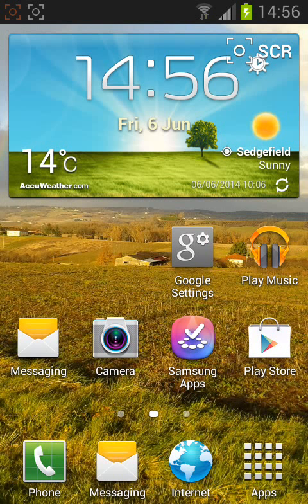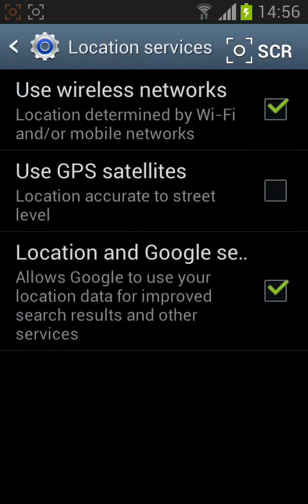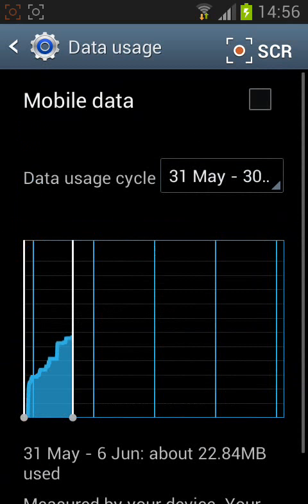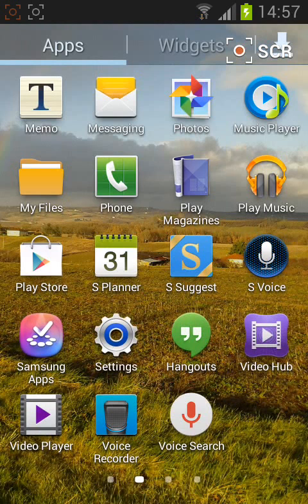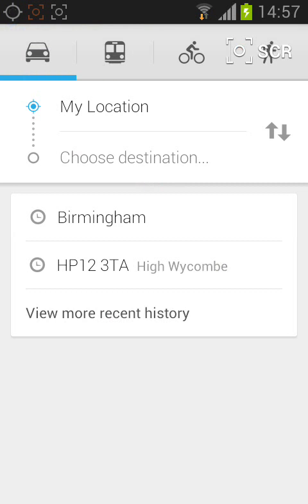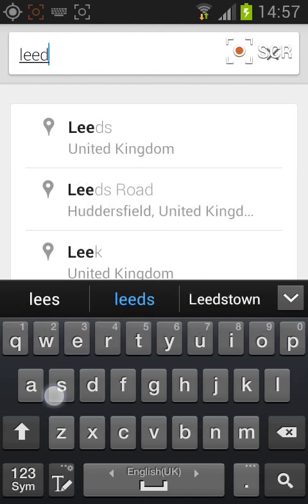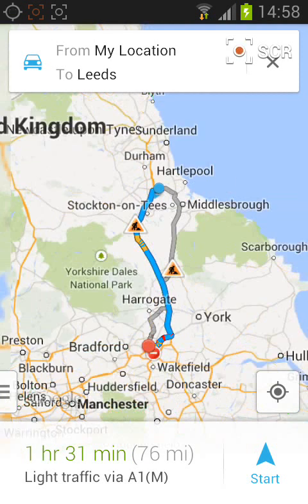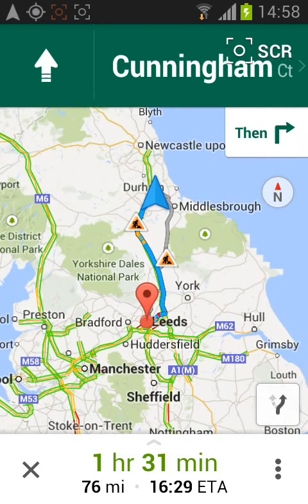How to use your Android Tablet or Phone as a Sat Nav - GPS Navigator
How to use Google maps on your Android tablet or phone.